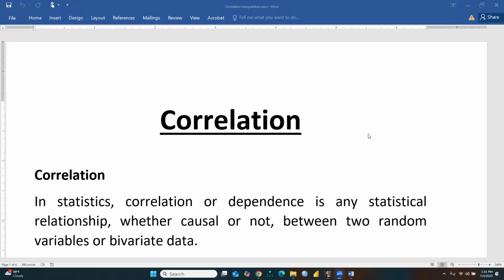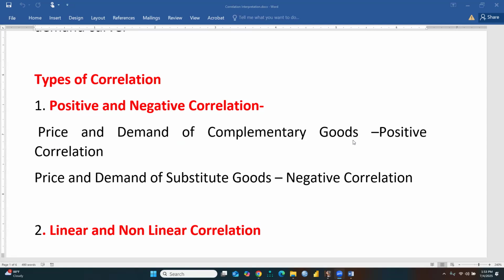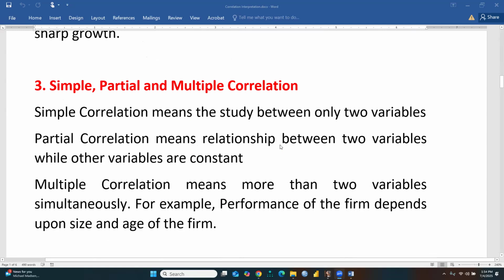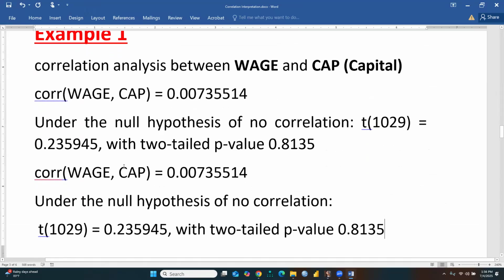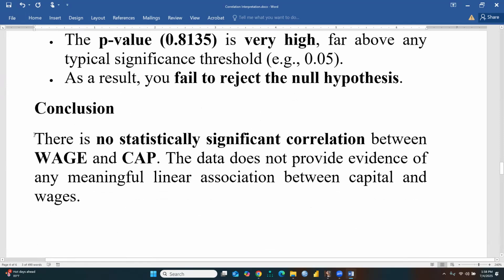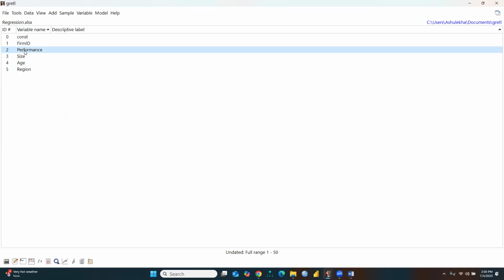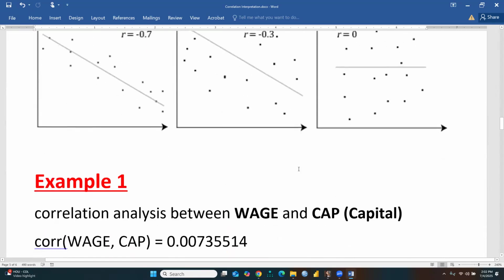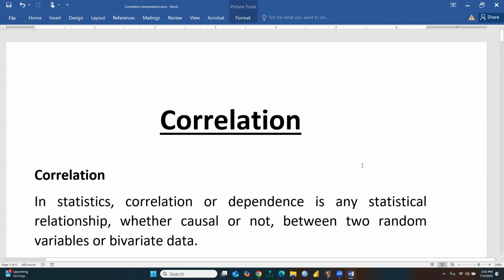07 Correlation Using Gretl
researchmethodology sem spss AMOS smart PLS-SEM#smartpls-sem#factoranlysis#clusteranlysis